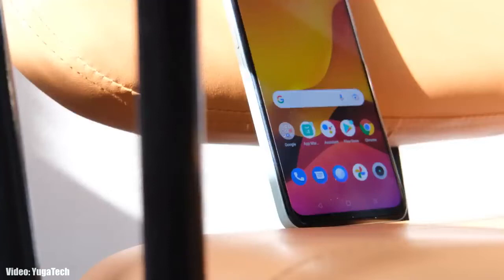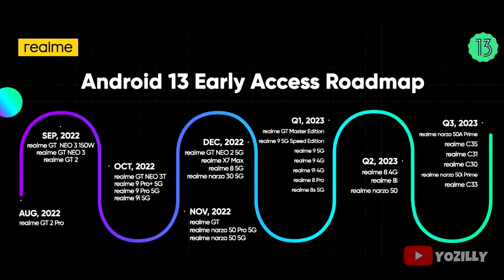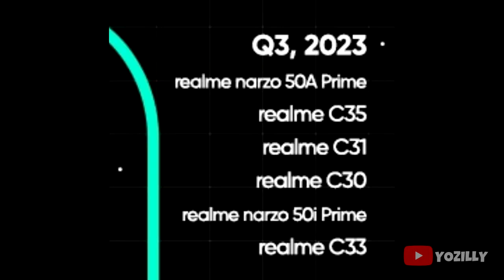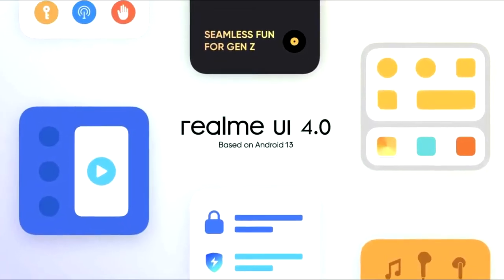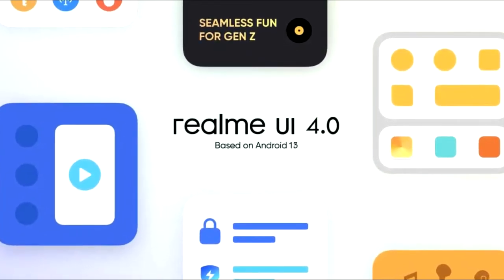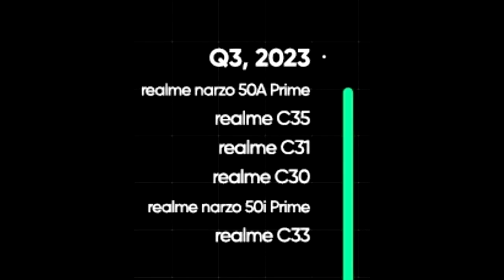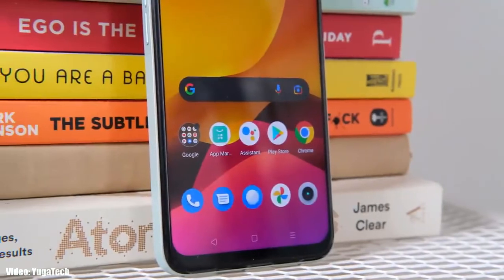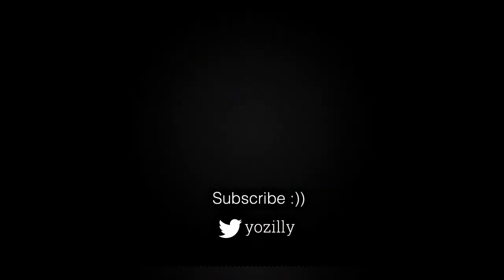Realme C31 Android 13 Realme UI 4.0 Official Update